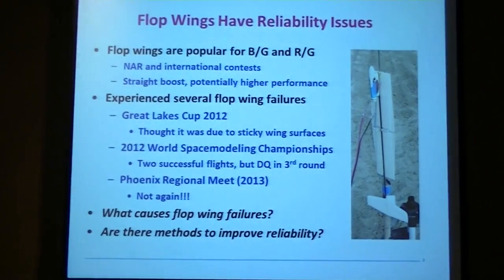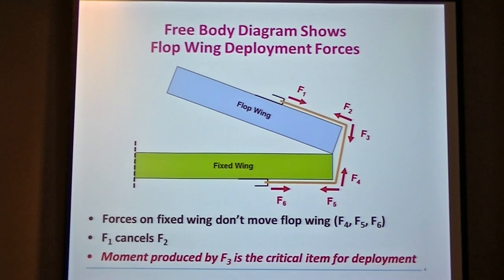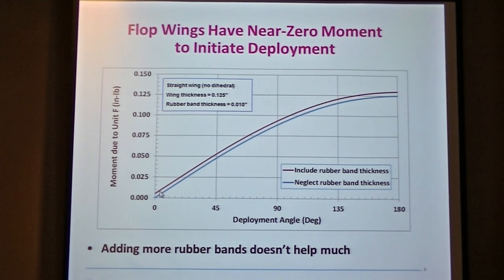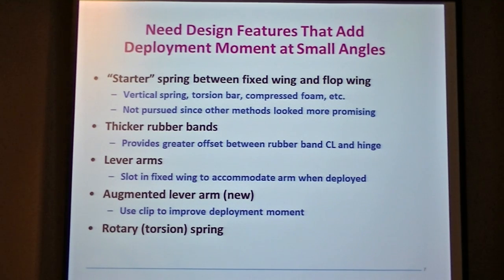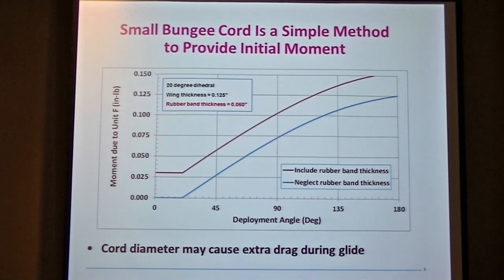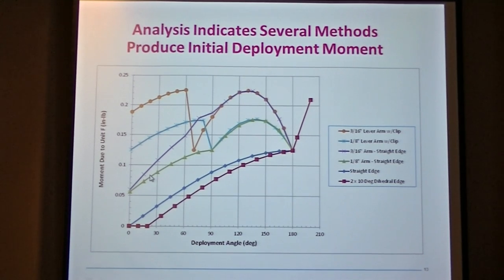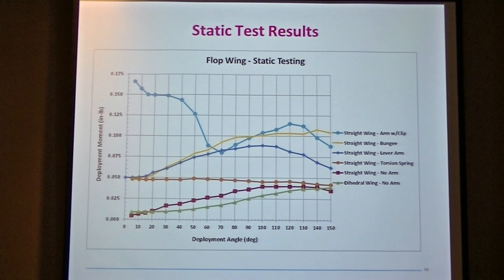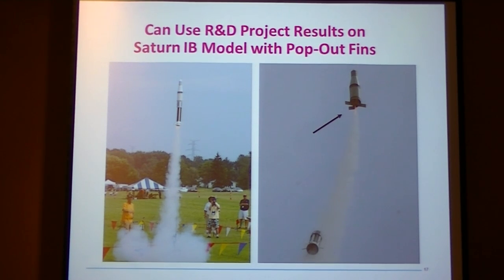Naram 55 07 Thursday R&D C&T Chris Flanigan Why Flop Wings Don't Un-Flop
Chris Flanigan - C Division - Naram 55 R&D - Why Flop Wings Don't Un-Flop